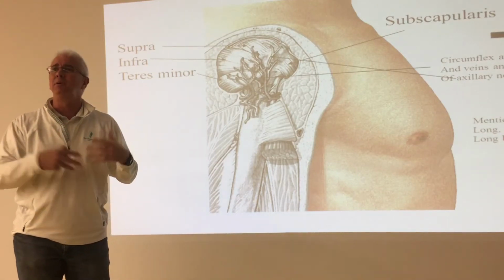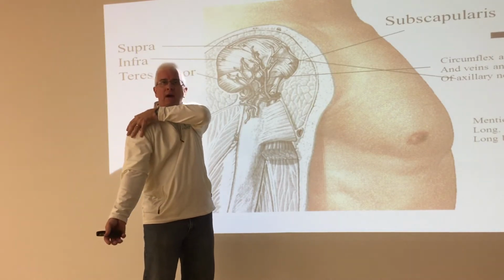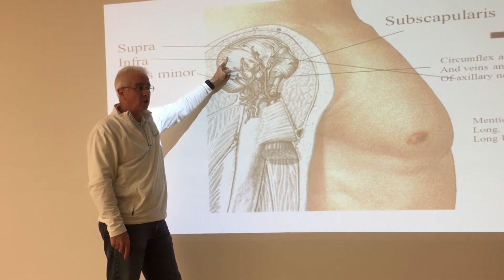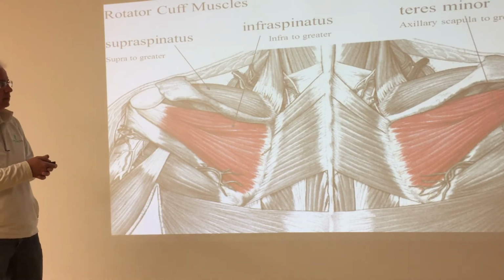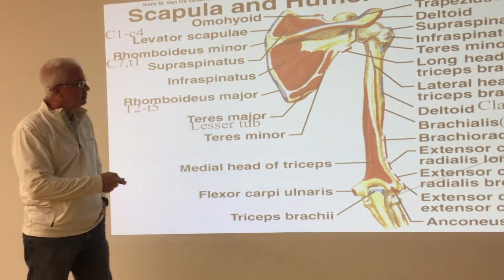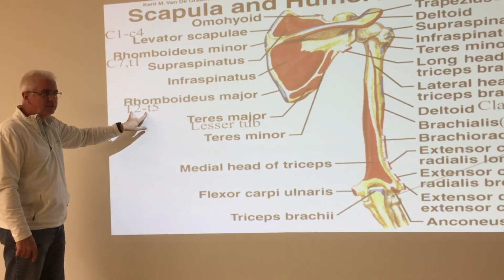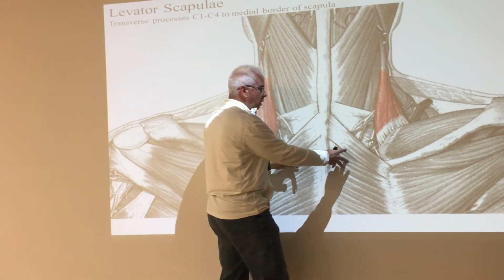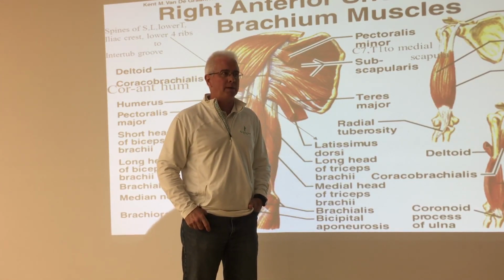AP Oct 2 B1